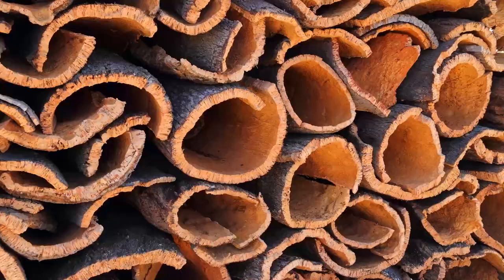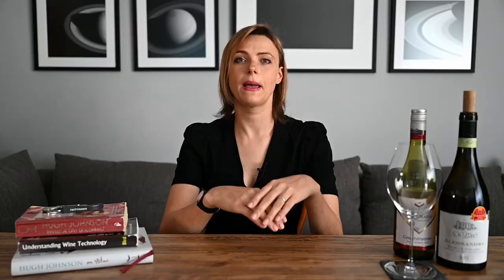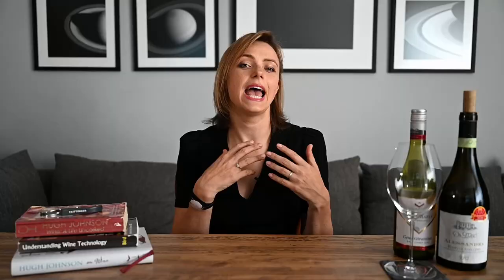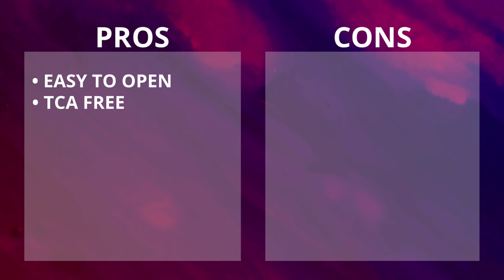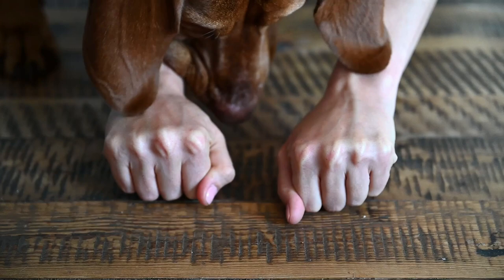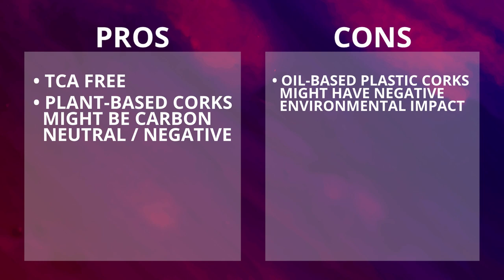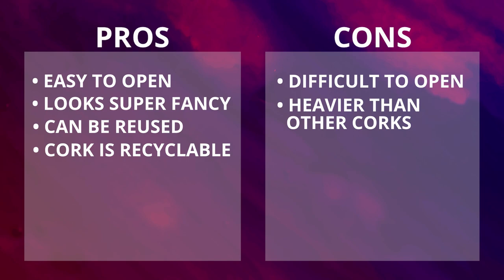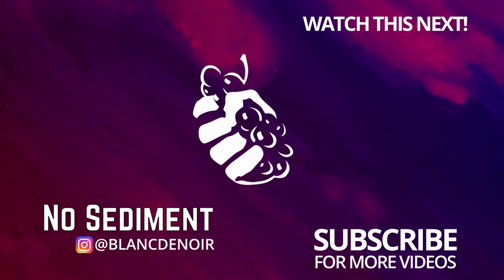WINE CORKS: Natural Cork vs Synthetic Cork vs Screw Cap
In this video I discuss pros and cons of different wine bottle closures, and also debunk some myths and assumptions about them. You will understand why synthetic corks might be a great alternative for natural corks, find out whether screw caps are also suitable for age-worthy wines and what is so special about glass closures.

Sometimes certain bottle closures are associated with specific wine faults, so be sure to check out my video about the 6 most common wine faults